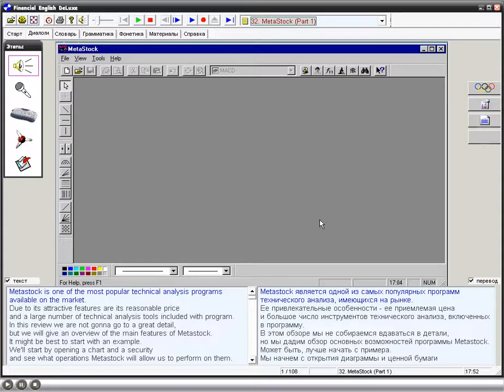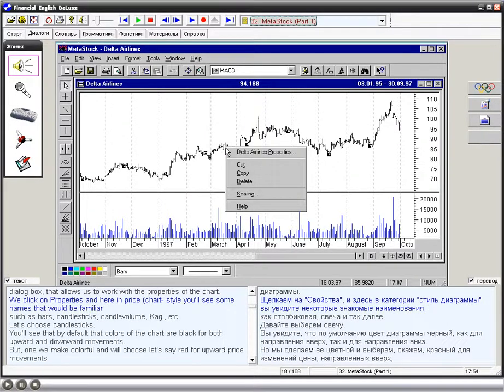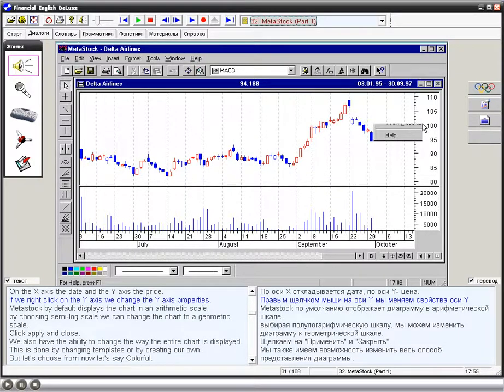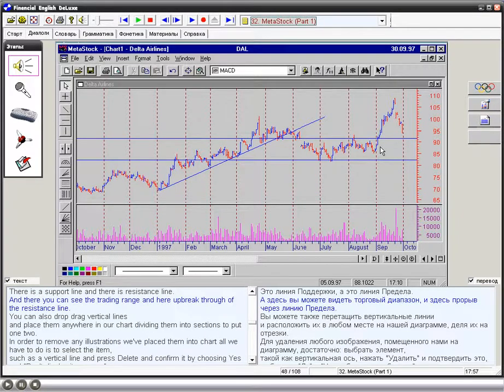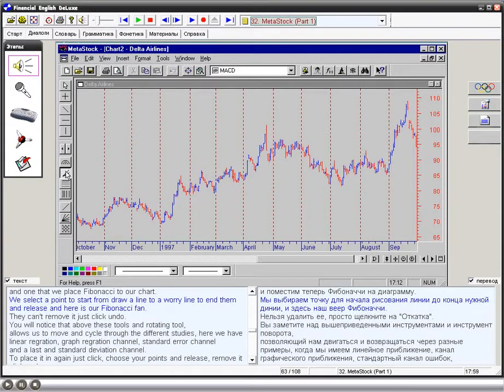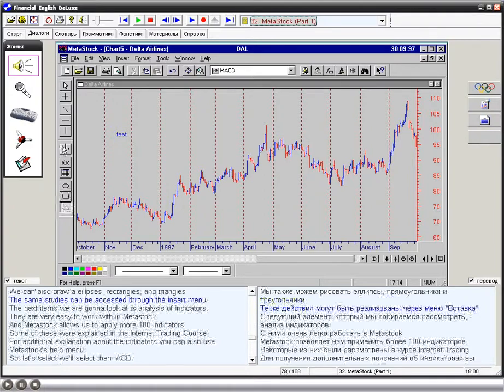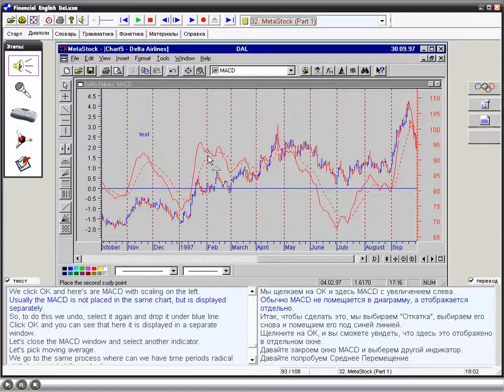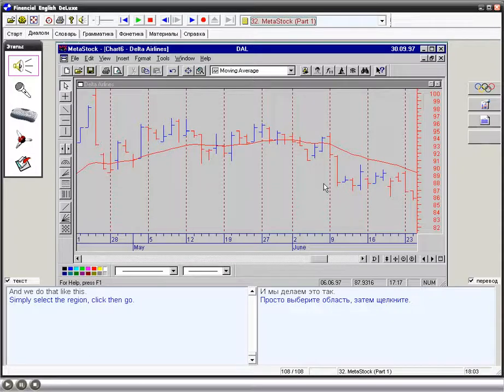Финансовый Английский. Trading Software. MetaStock Part 1. Урок 32